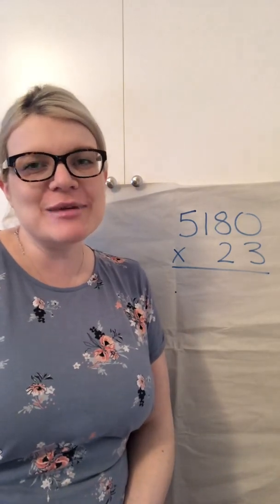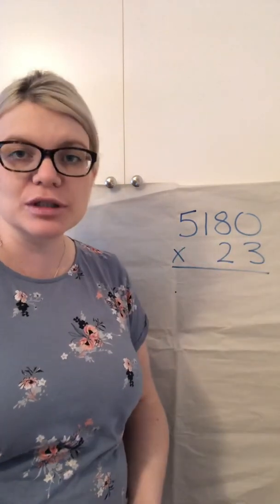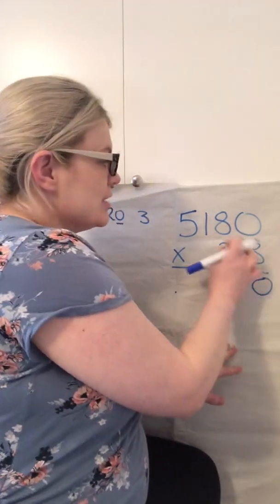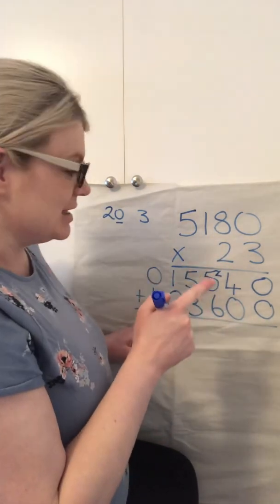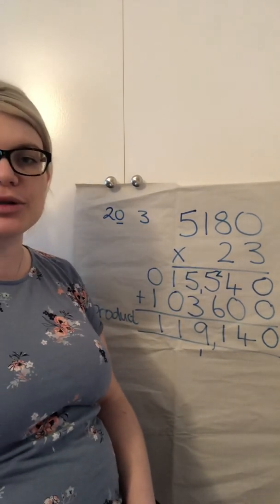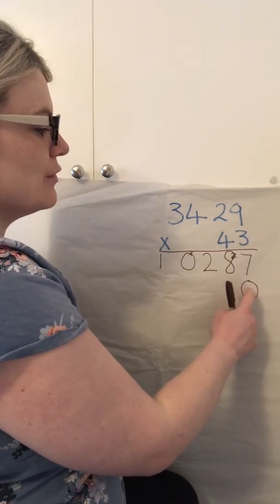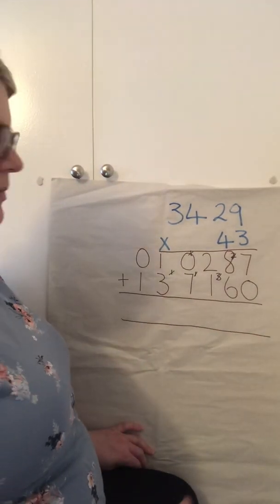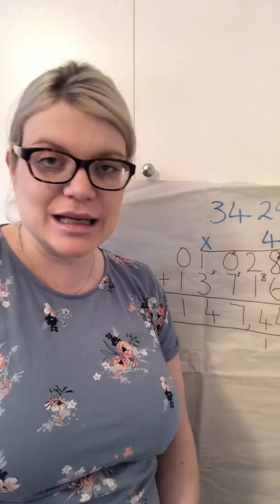Year 5 Maths video 21/1/21 4 digits x 2 digits (long multiplication)